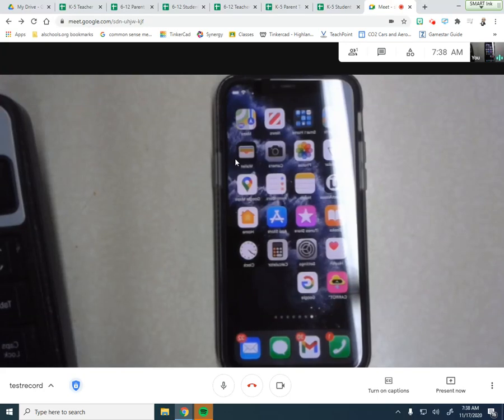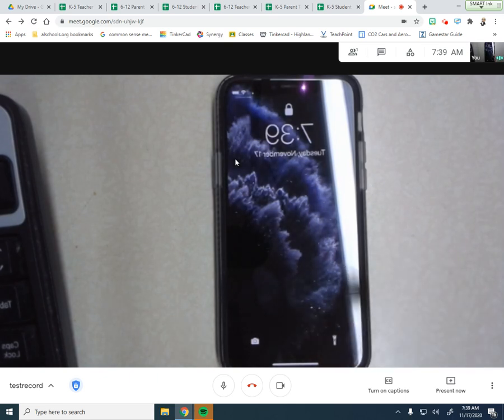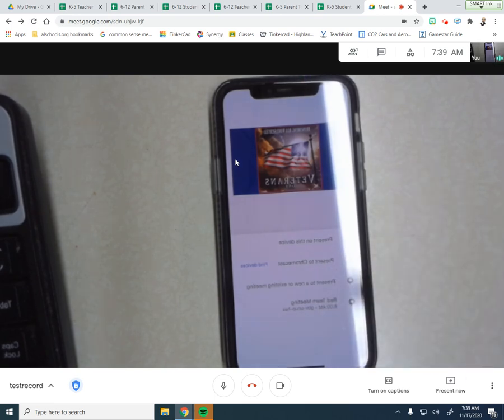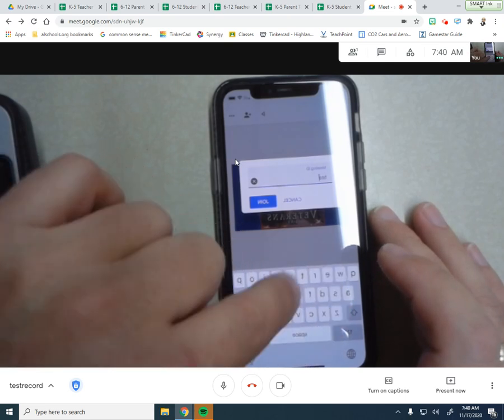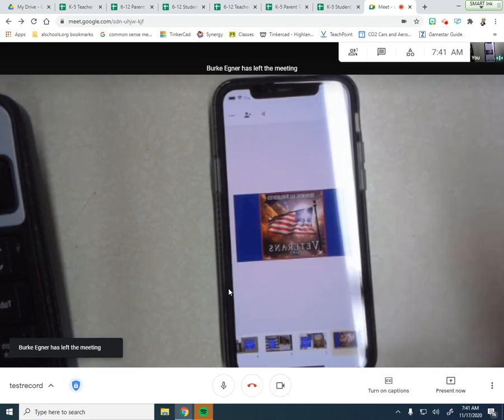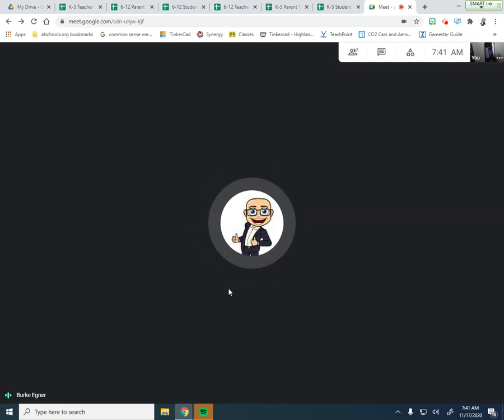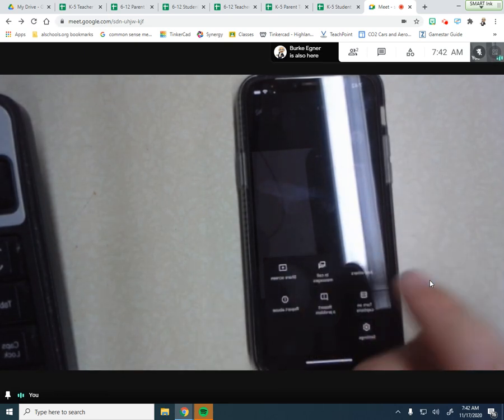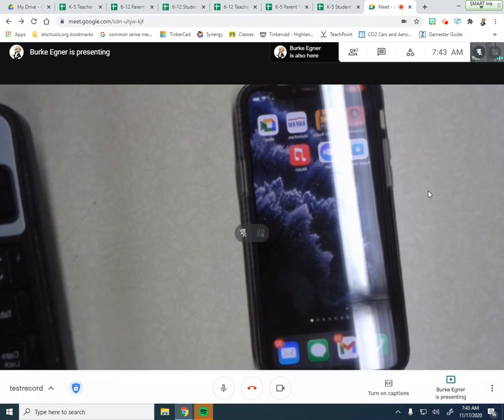Present or share second device in MEET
How to present a mobile Device or share IOS/Android mobile screen